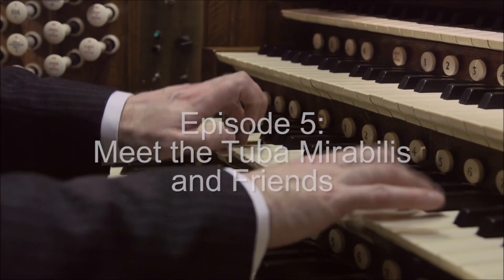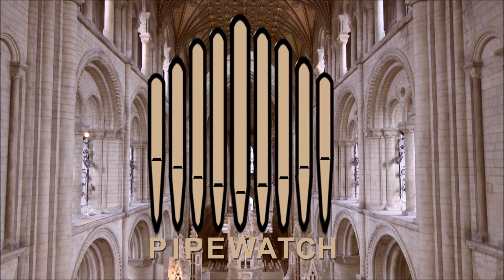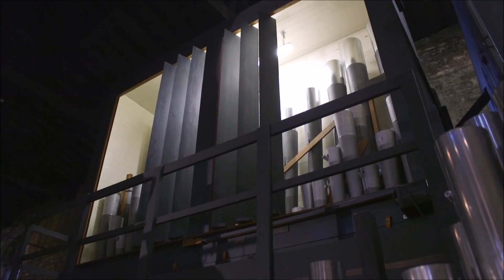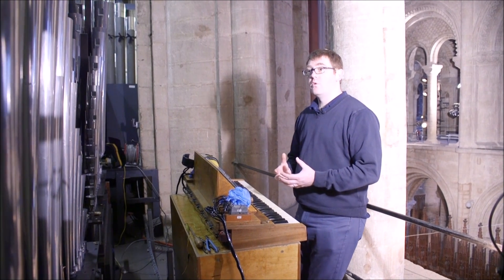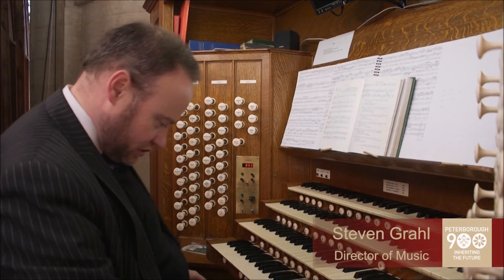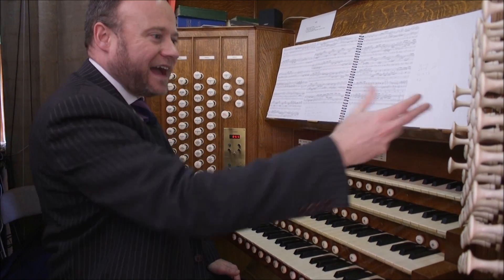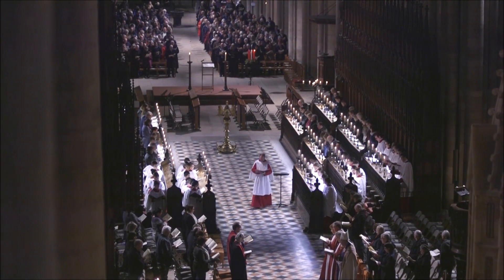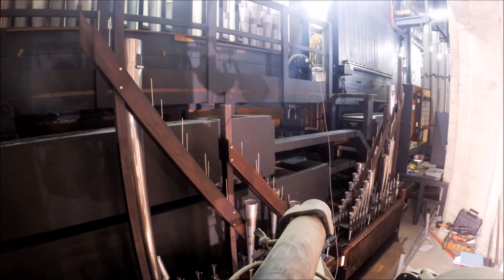Pipewatch 5: Meet the Tuba Mirabilis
This is the fifth in our series of six videos following the story of re-pitching Peterborough Cathedral's 5286 -pipe organ. This intricate work is very nearly complete. In this episode the final rank of pipes is fitted and a new tuba mirabilis stop is added.